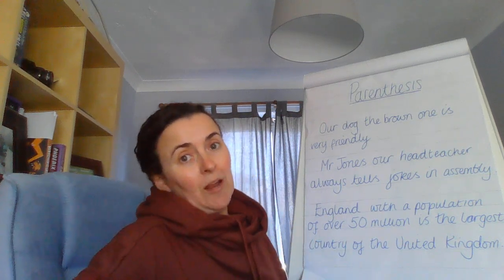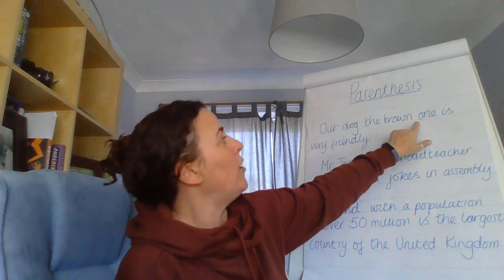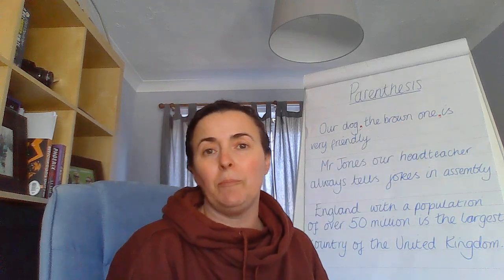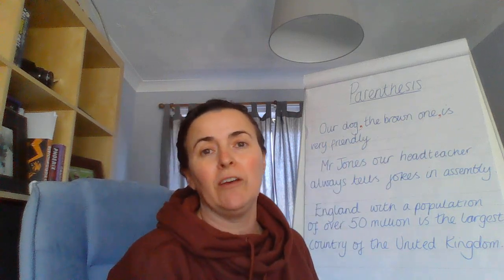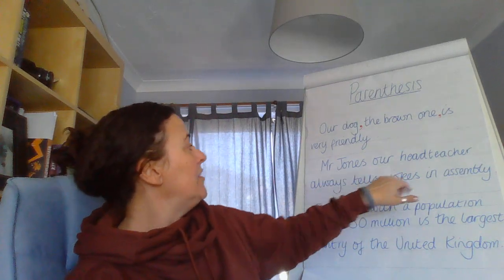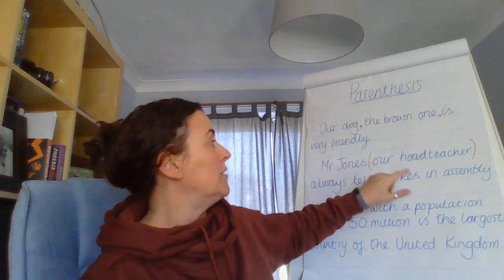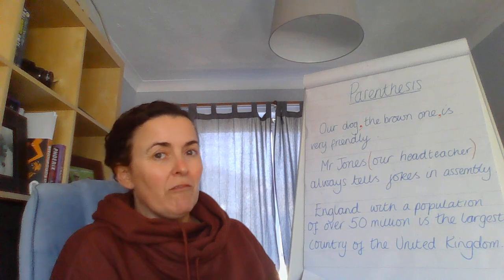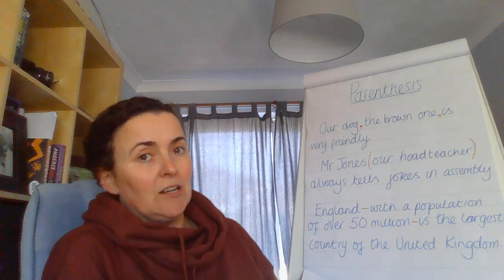Using Parenthesis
This video will tell you about parenthesis and how to use it.  Basically it is a word, phrase or clause inserted into a sentence to add extra information!